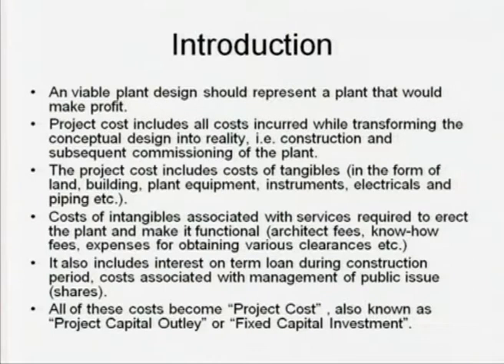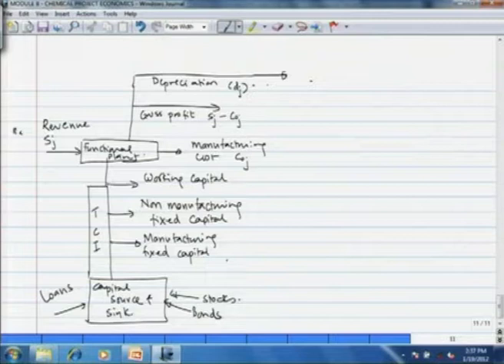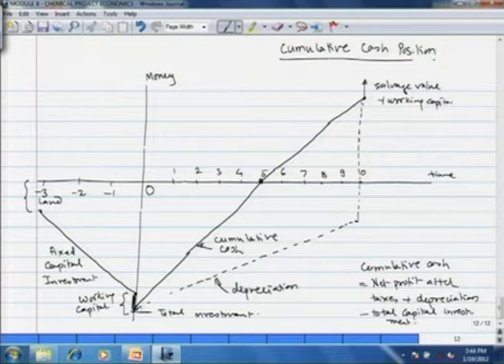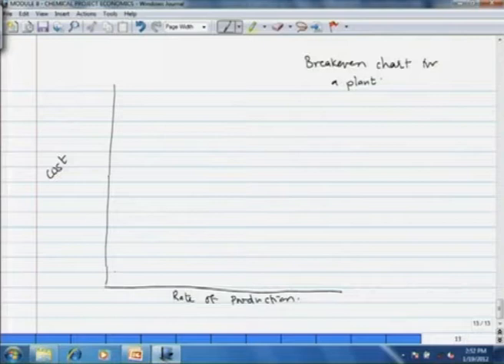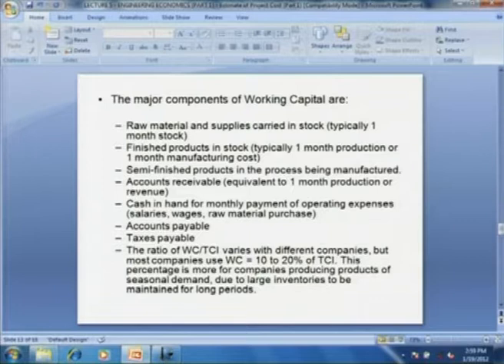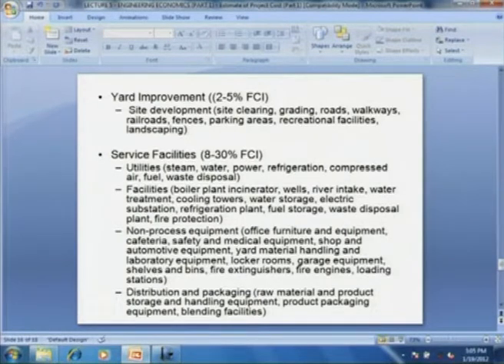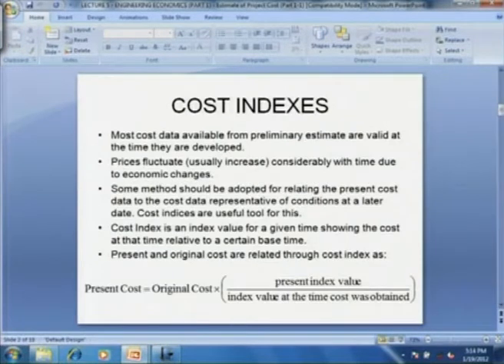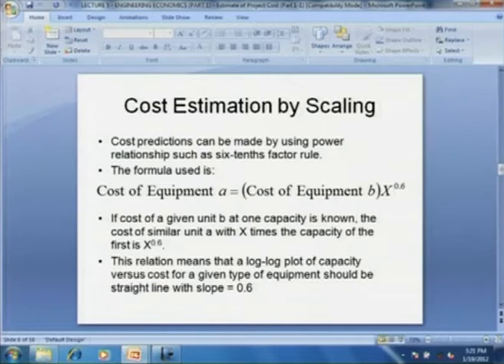Project Cost Estimation (Part I)